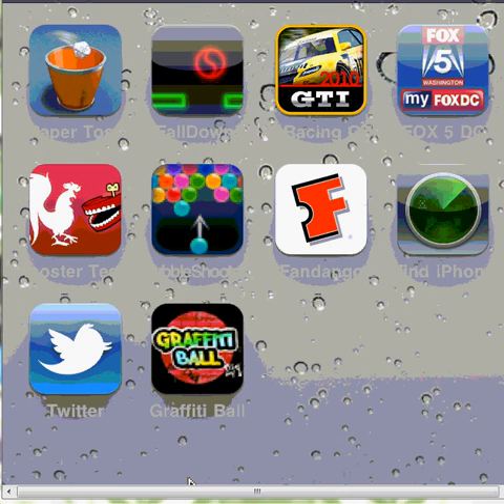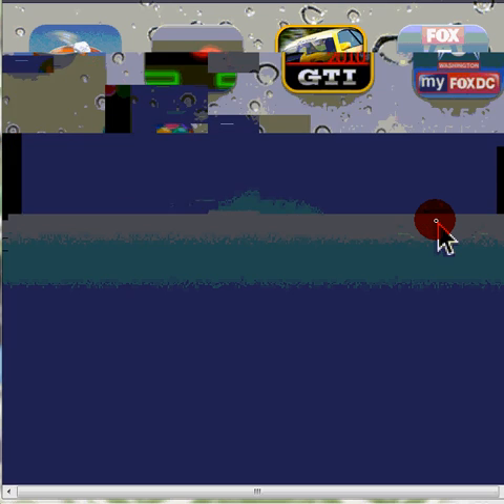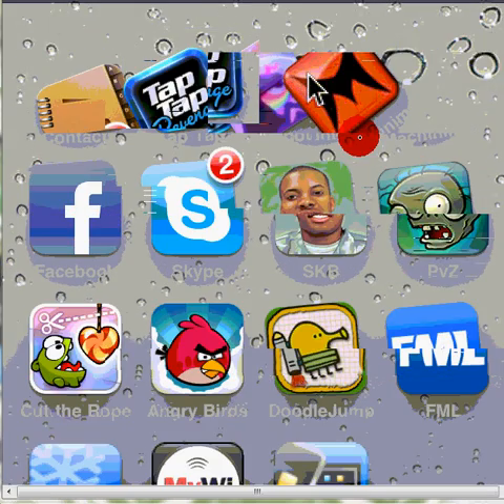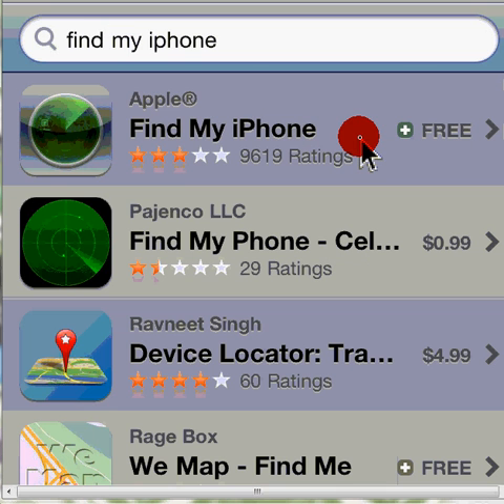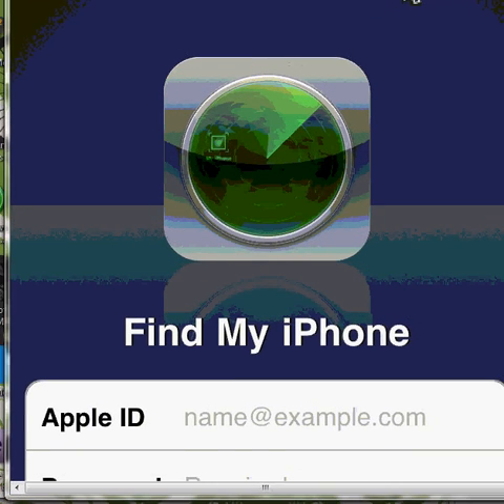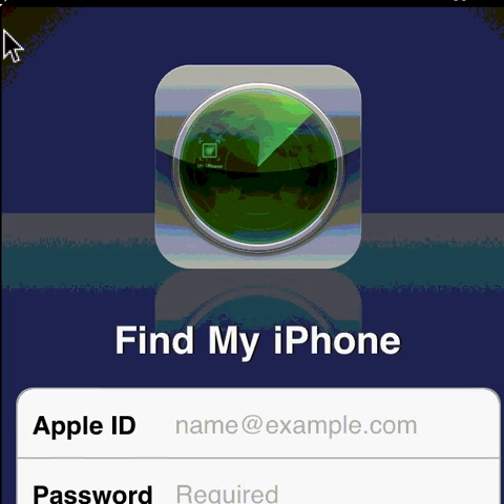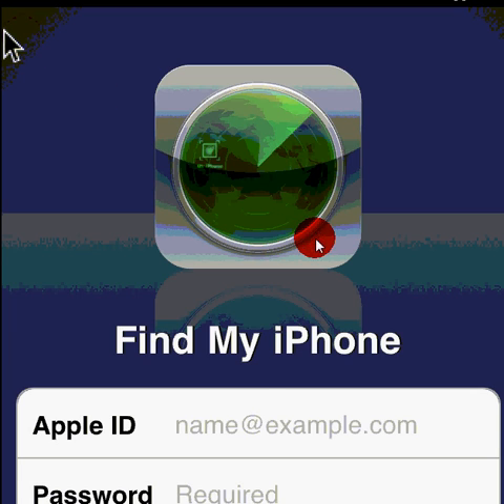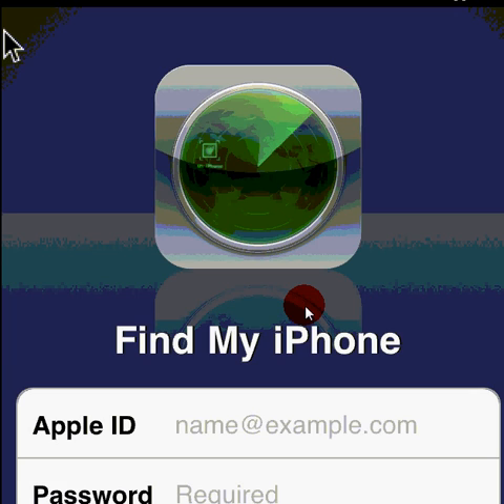how to find your lost iphone/ipod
THIS ONLY WORKS WITH IOS 4 DEVICES. THE APP MUST BE DOWNLOADED BEFORE YOU LOOSE IT.
or website is coming soon. Read the WHOLE description for more!

Description

Find My iPhone is now free for anyone with an iPhone 4, iPad, or 4th generation iPod touch (iOS 4.2 required).* Just sign in with your Apple ID on your qualifying device and turn on Find My iPhone to enable your device to be located. Then use the same account to enable Find My iPhone on your other iOS 4.2 devices including iPhone 3G, 3GS, or iPod touch (2nd generation or later). Find My iPhone is also included in the paid MobileMe subscription.

If you lose your iPhone, iPad, or iPod touch while on the go, simply install the Find My iPhone app on another iOS device, launch it, and sign in with your Apple ID (Find My iPhone must already be configured on the missing device).

You'll see your device's location on a map and you can choose to have it display a message or play a sound, remotely lock the device, or wipe it to permanently delete all of your data if you think that it won't be returned. For added security, the app will automatically sign you out after 15 minutes, or you can manually sign out at any time.

FEATURES
• Locate your iPhone, iPad, iPod touch on a map
• Display a message and optionally play a sound for two minutes at full volume (even if your device is set to silent)
• Remotely set a passcode lock on your device, or lock it using your existing passcode
• Remotely wipe your device to permanently erase all of your personal data

Please note that you must first set up and turn on Find My iPhone on each device you want to locate (installing this app is not required).

Supported languages: English, Japanese, French, German, Dutch, Italian, Spanish, Portuguese, Danish, Finnish, Norwegian, Swedish, Korean, Chinese, Russian, Polish, Turkish, Ukrainian, Arabic, Croatian , Czech, Greek, Hebrew, Romanian, Slovak, Thai, Indonesian, Malay, Catalan, Hungarian, Vietnamese

REQUIREMENTS:
iOS 4.2 and iPhone 4, iPad, or iPod touch (4th generation) for free Find My iPhone
iOS 3.1.3 or later for paid MobileMe accounts

* Find My iPhone enables you to locate your iPad Wi-Fi or iPod touch only when it is on and connected to a registered Wi-Fi network. Find My iPhone is not available in all countries.